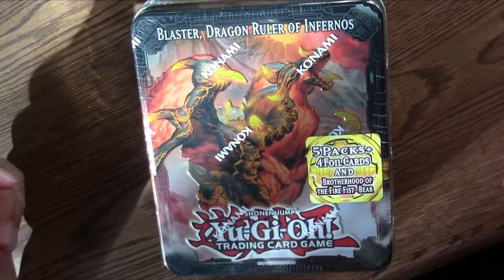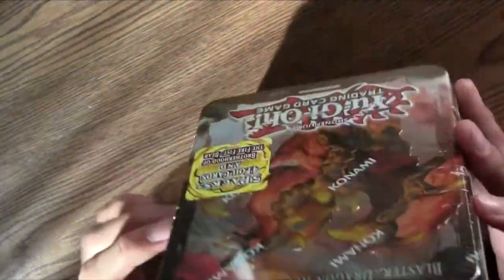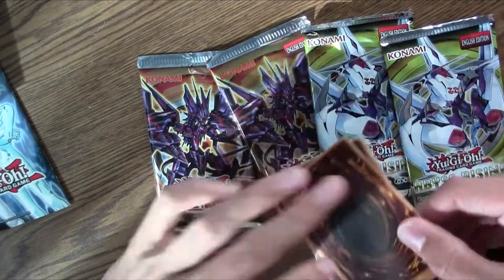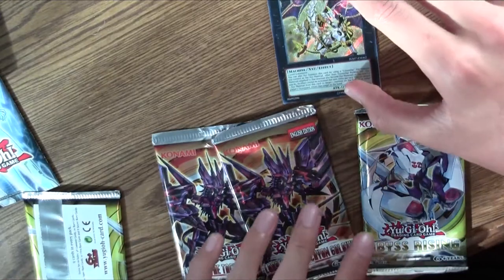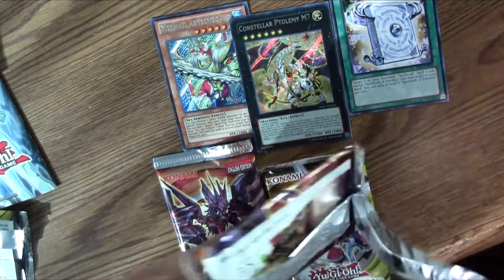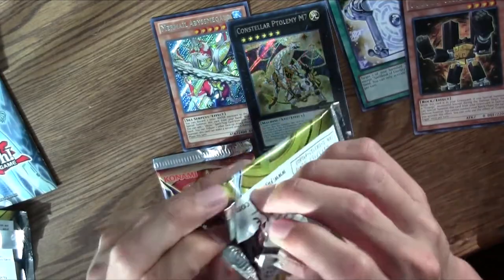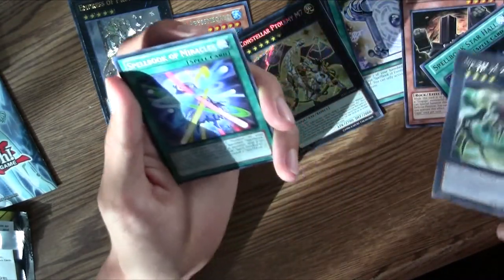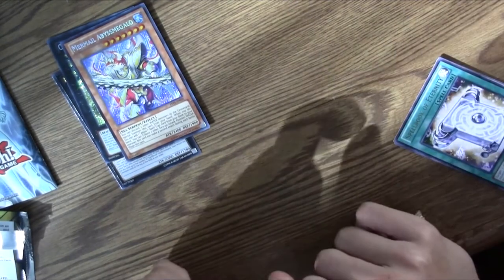Opening of Blaster, Dragon Ruler of Infernos Tin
My friend defies probability and I incorrectly value cards :)